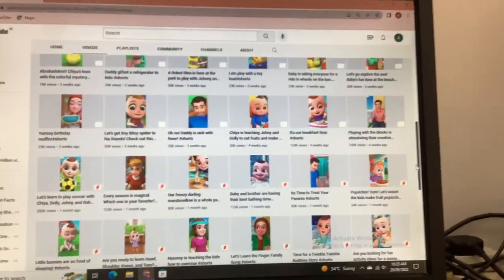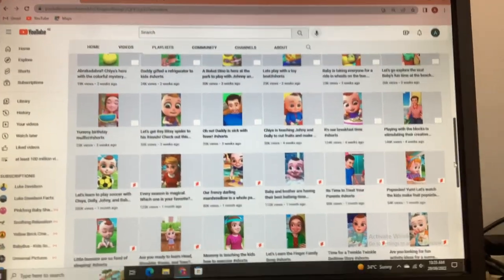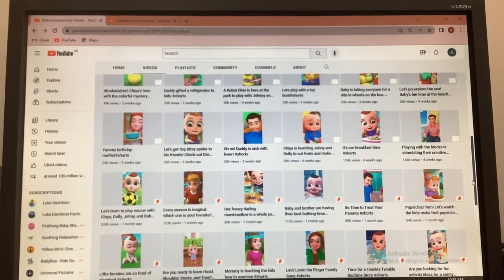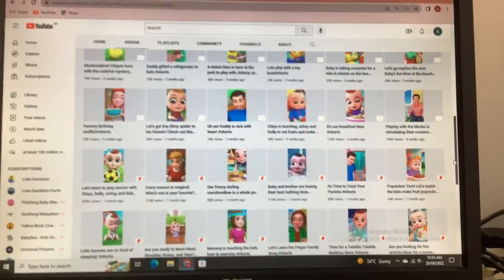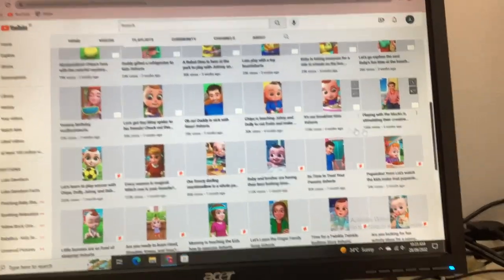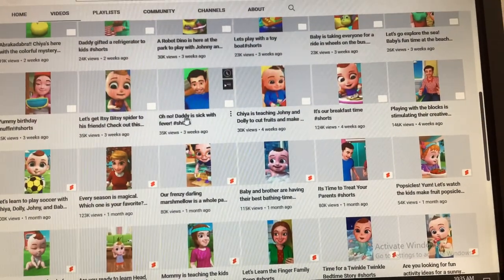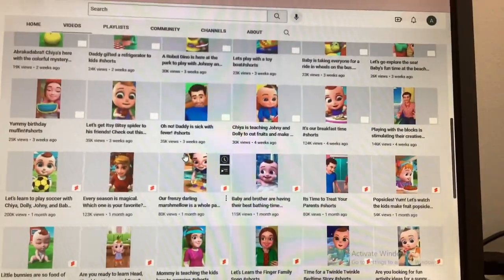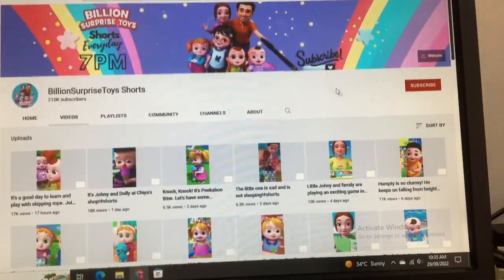Shorts icons failed to load for the first 30 videos.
For whatever reason, the thirty videos at the top had failed to load the shorts icon.